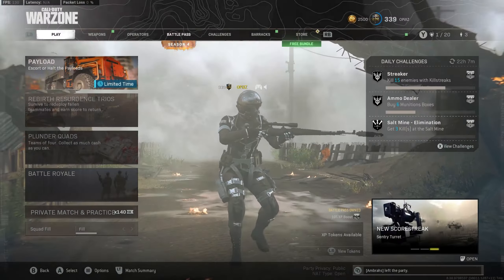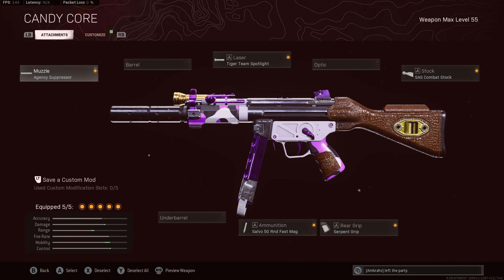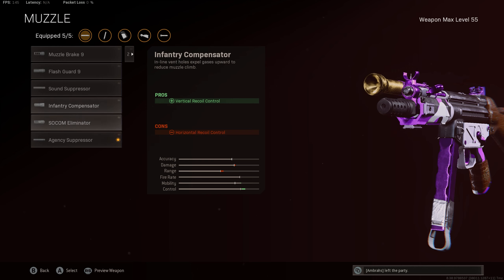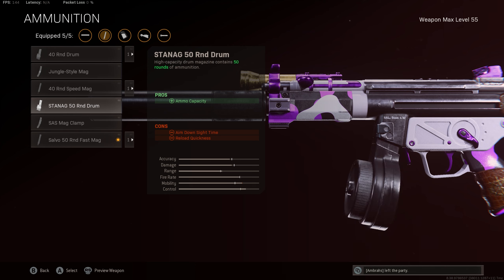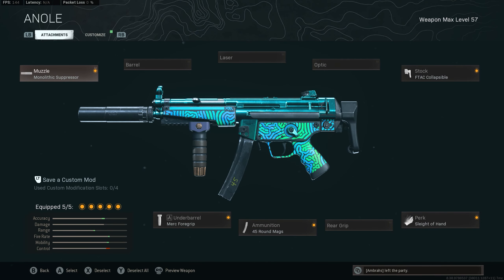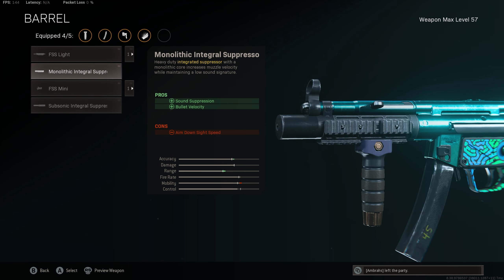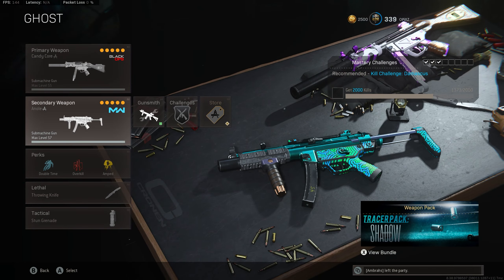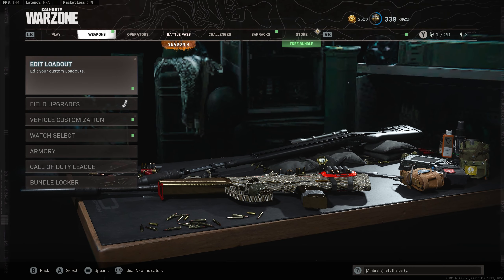this Akimbo MP5 class turned me into a GOD! - Cold War Warzone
Akimbo mp5 class setup / best mp5 class/loadout cold war warzone

▶Timestamps
0:00 - Intro
0:24 - Akimbo Mp5 class setup
1:30 - Gameplay

▶Music

▶Free Vibes.